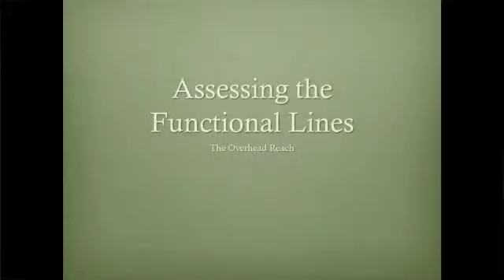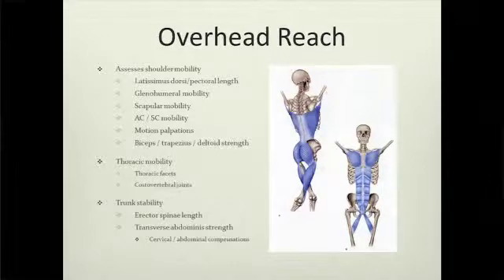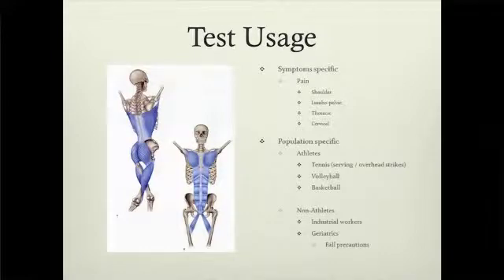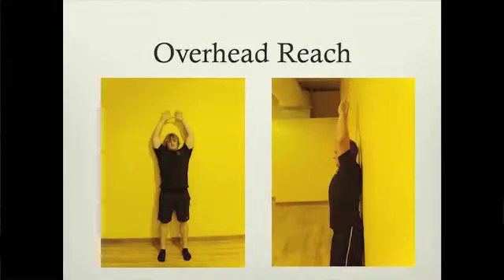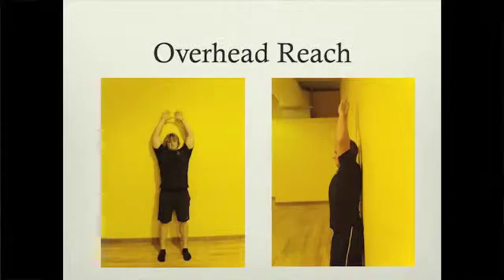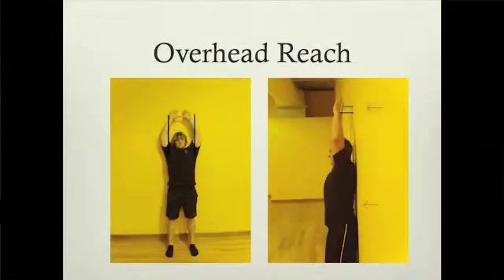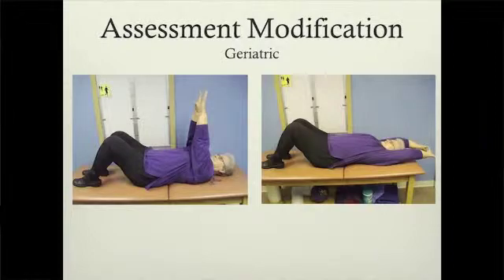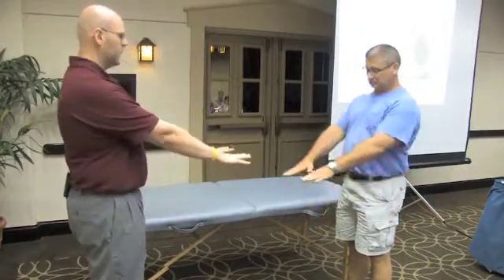Fascial Movement Patterning #1: The Overhead Reach Assessment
Steve Middleton, MS, ATC, CSCS, CES, CKTP, FMT discussing the role of the Overhead Reach Assessment in evaluating shoulder, thoracic and lumbar pain: